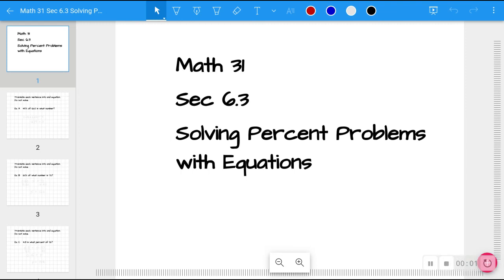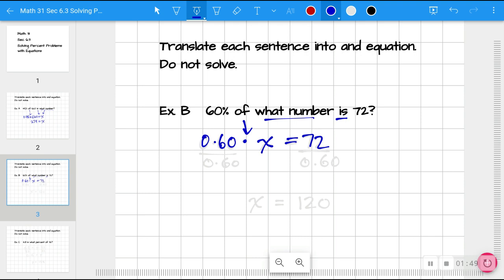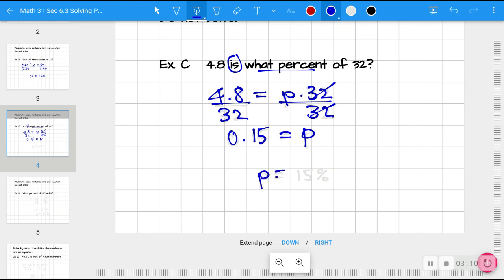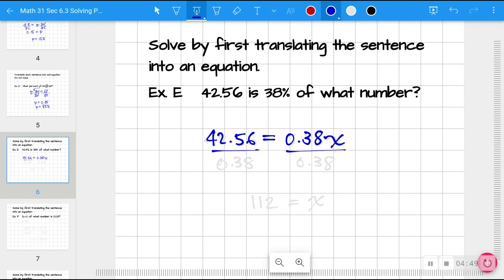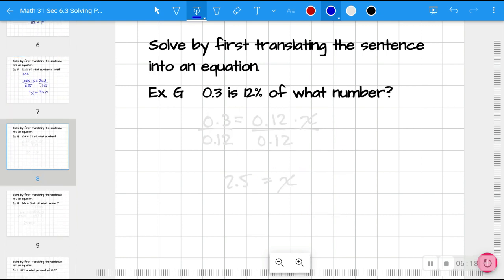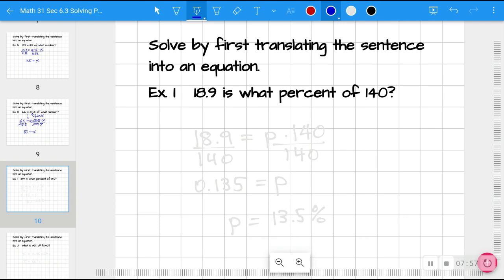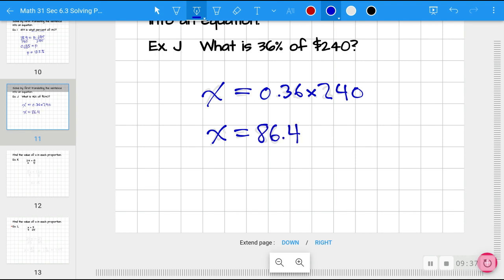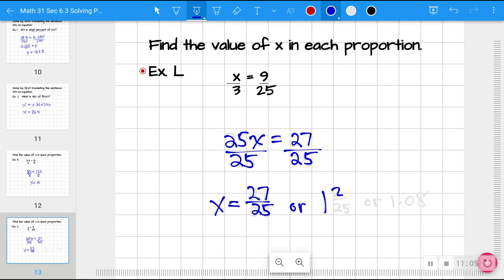Math 31 Sec 6.3 Solving Percent Problems with Equations